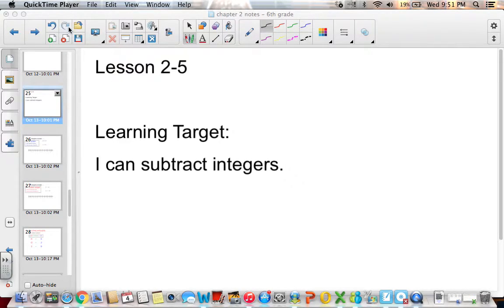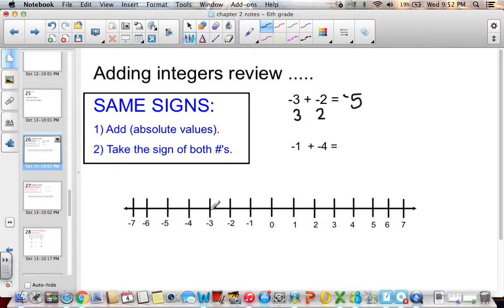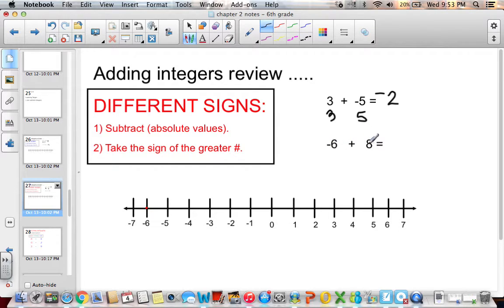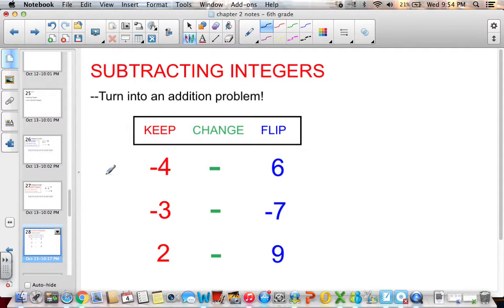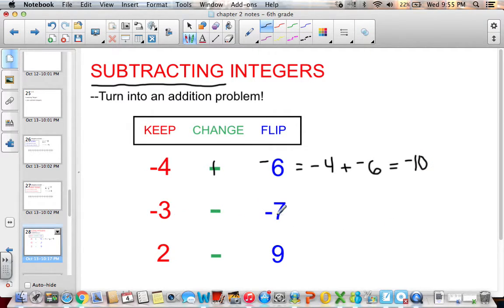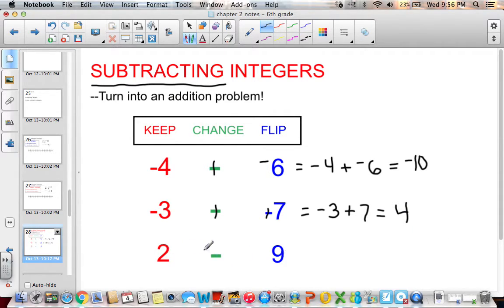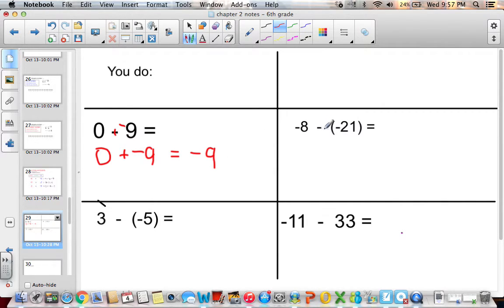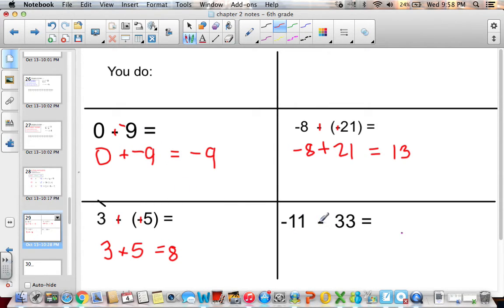6th Grade 2 5 Subtracting Integers